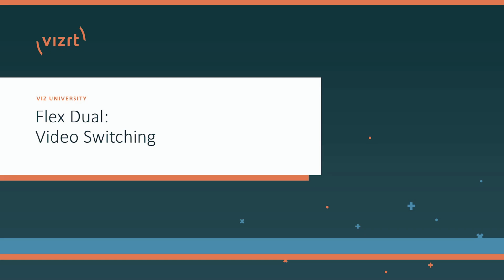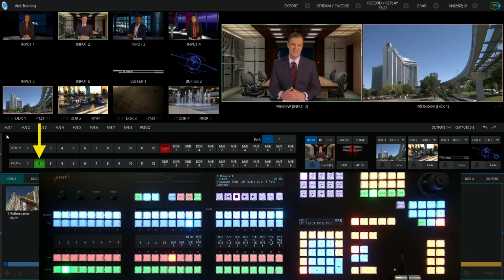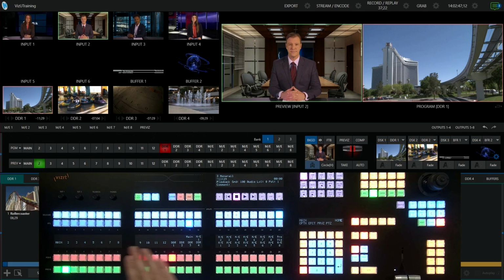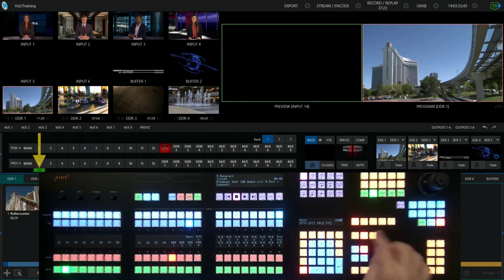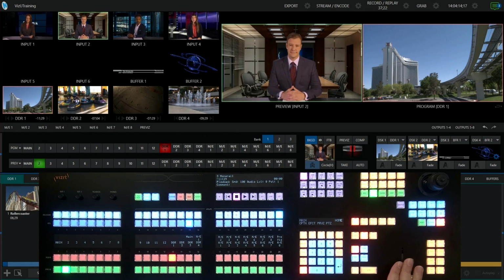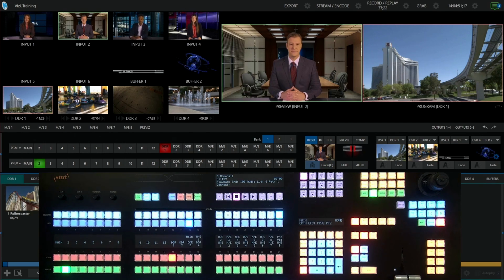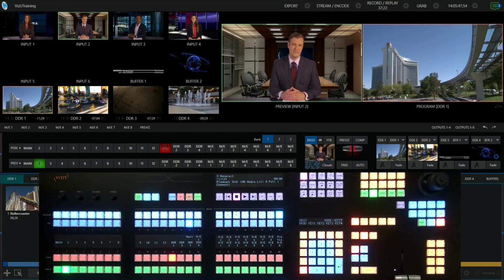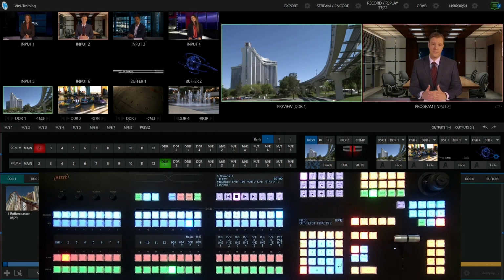Video Switching with Flex Dual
This video demonstrates how to perform video switching using the TriCaster Flex Dual control panel. Learn how to assign sources, use program and preview rows, navigate banks, customize LCD labels, and operate transition controls for professional live production switching.